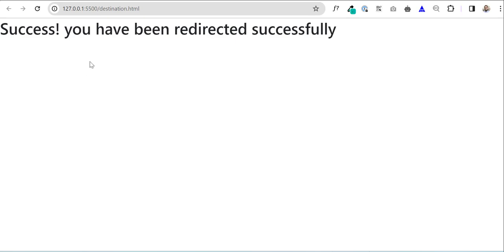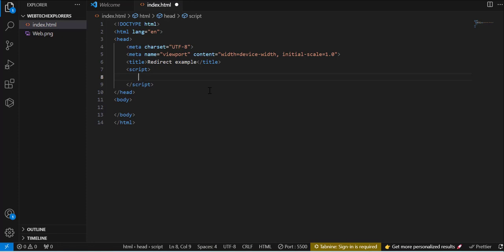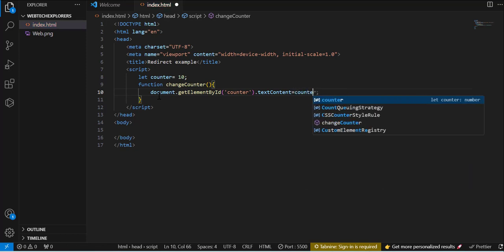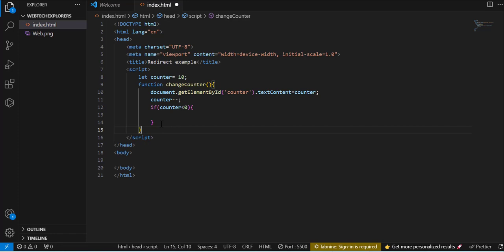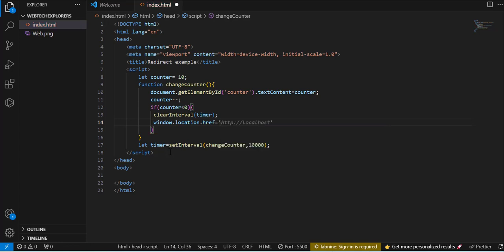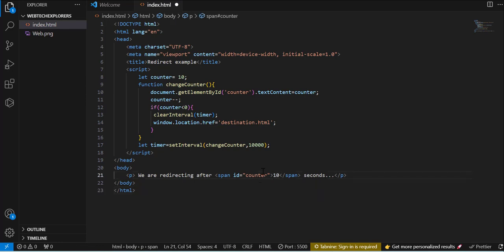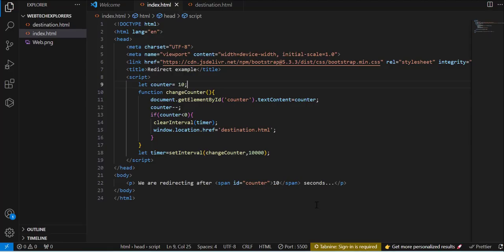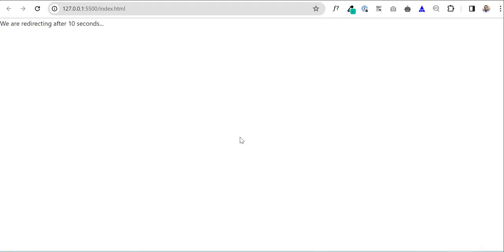How to create a countdown timer, that redirect to another page after 10 seconds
This video demonstrates how to utilize HTML and JavaScript to automatically redirect to another page after a brief 10-second interval. Employing JavaScript methods such as setInterval and clearInterval, we efficiently achieve this functionality.